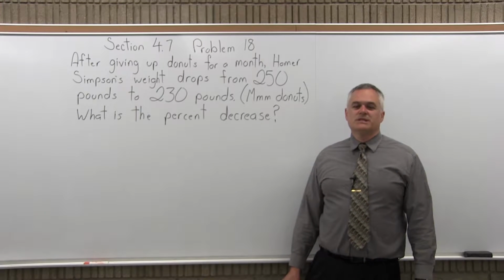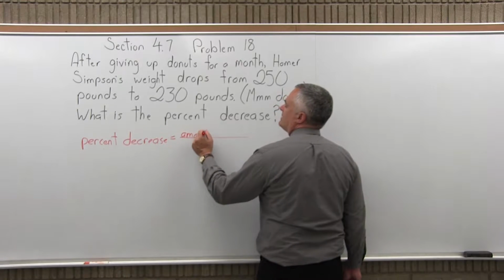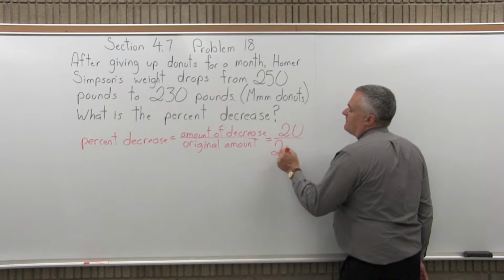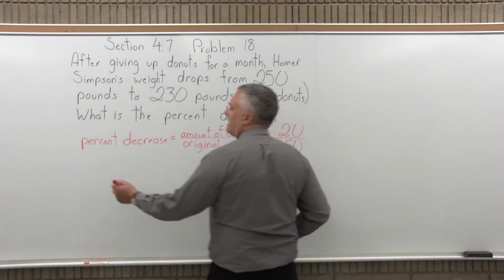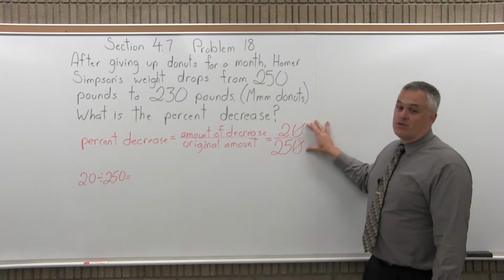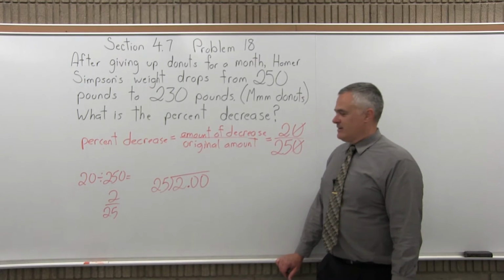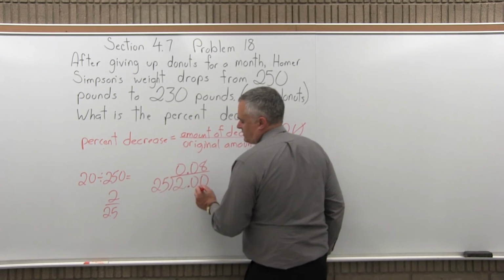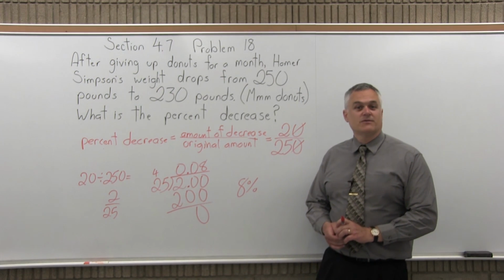MTH 011: Section 4.7 Problem 18 - Mathematics with Dan Avedikian